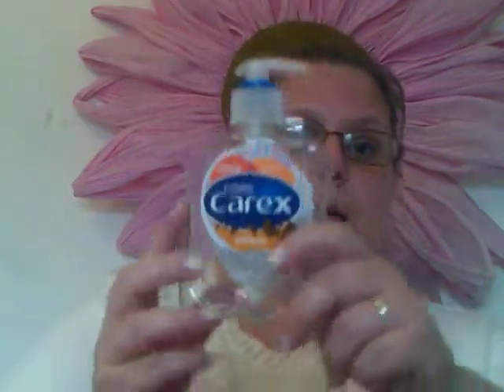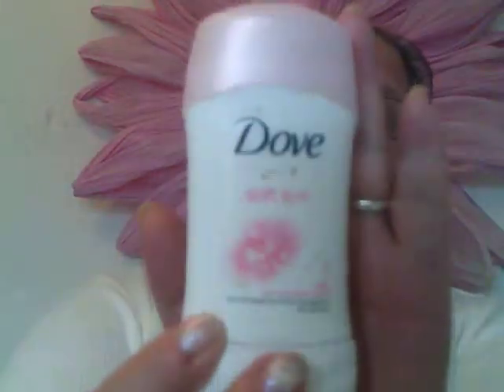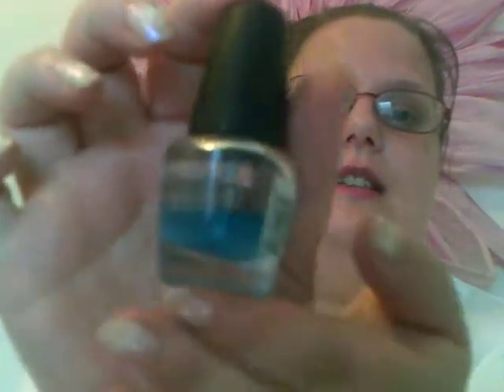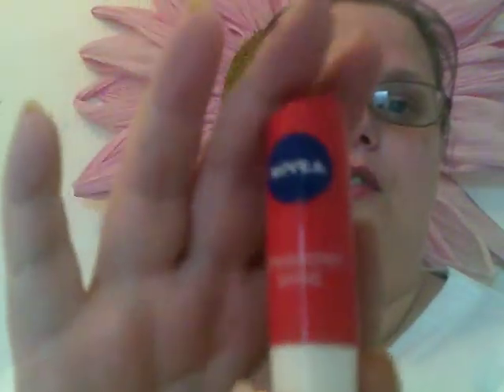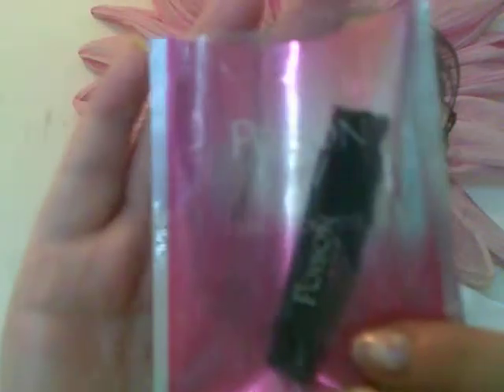Empties for May June 2017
Sorry its long but I missed May's empties but wanted to share my thoughts and opinions on the products I used up.

Plus you have no idea how many times I've tried to shoot this video! But finally its done, so hope you enjoy! x